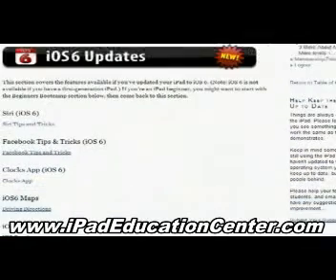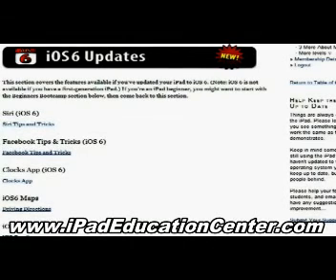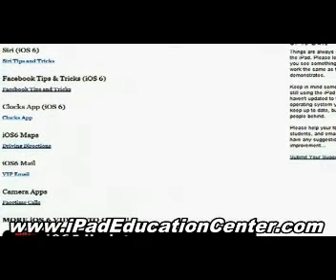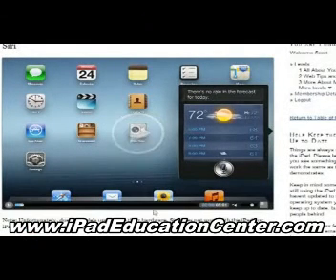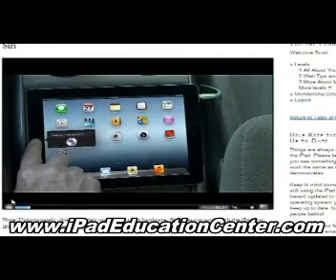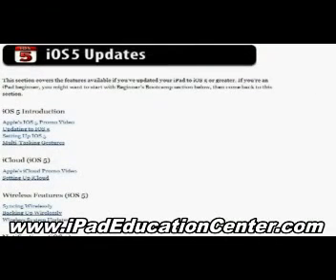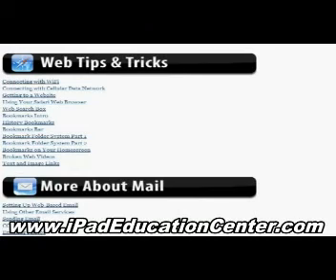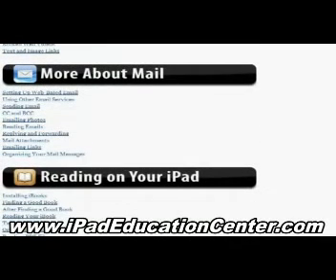How to use your iPad - Get Back a Deleted App